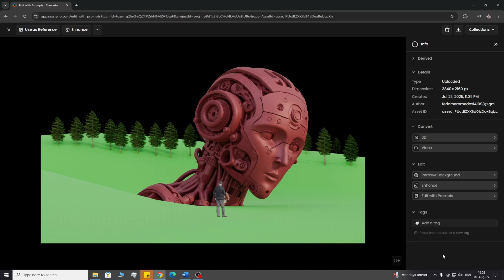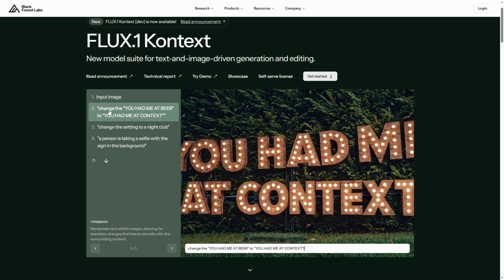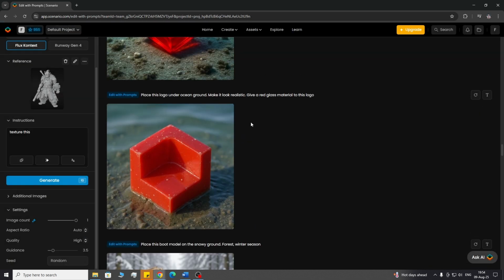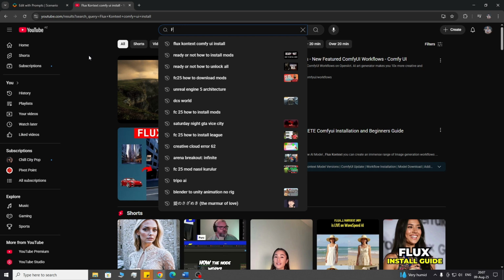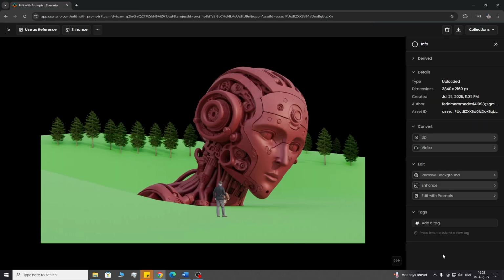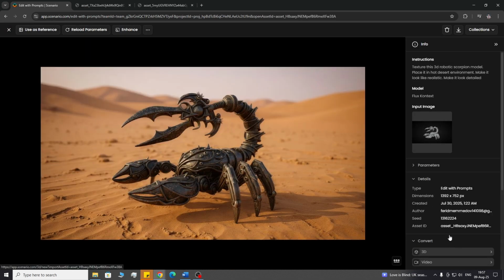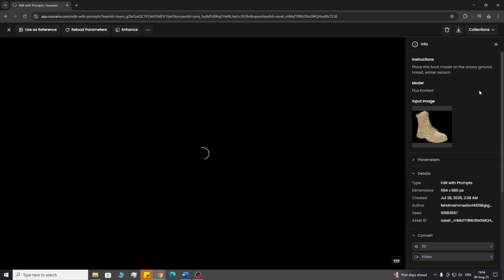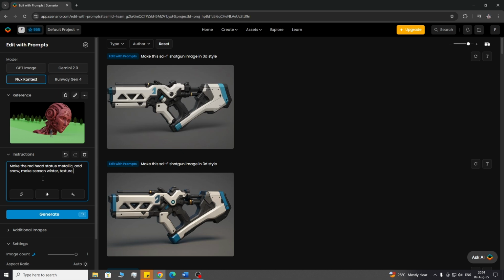AI Render Makes Blender Look Easy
In this video, I show how to turn a simple Blender viewport screenshot into a high-quality, cinematic render in seconds using AI. No texturing, lighting setup, or detailed environment modeling — just a fast AI rendering workflow that works with almost any 3D model.

The tool I use is Flux Kontext, an AI image-to-image model from Black Forest Labs, designed for editing and enhancing existing images. Paired with Scenario, Flux Kontext can take your Blender renders and add realistic lighting, textures, and materials, turning basic 3D models into polished 3D art.

You will see before-and-after examples, a side-by-side comparison between Flux Kontext and GPT-Image, and tips on how to get the best results when using AI for Blender rendering and 3D modeling.

This workflow is perfect for Blender artists, 3D modelers, game developers, concept artists, and anyone creating CGI, animation, or product renders. Whether you want realistic visuals, creative concept art, or quick 3D asset previews, Flux Kontext can save hours of work while delivering high-quality results.

Timestamp
00:00 - Intro
00:19 - Flux Kontext AI
00:39 - How to use it (Easy way)
01:35 - Local Installation?
01:57 - Some tests
03:31 - Outro